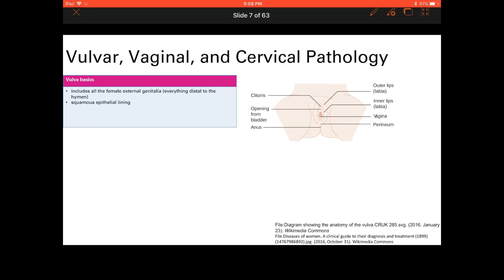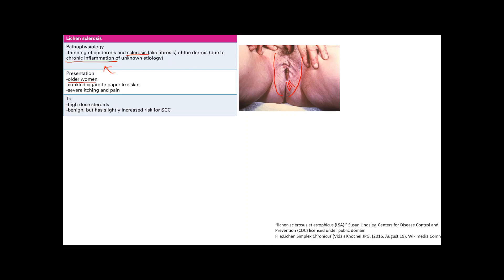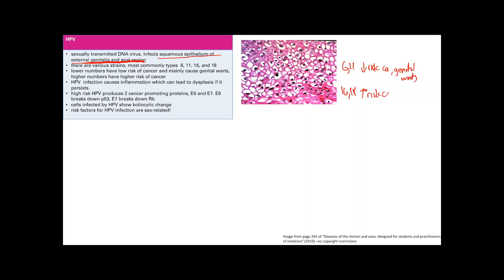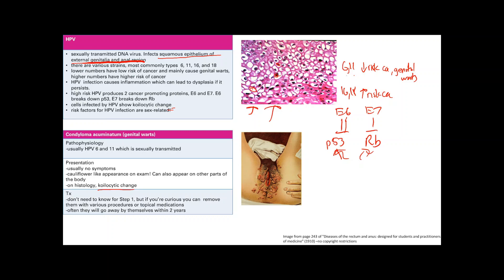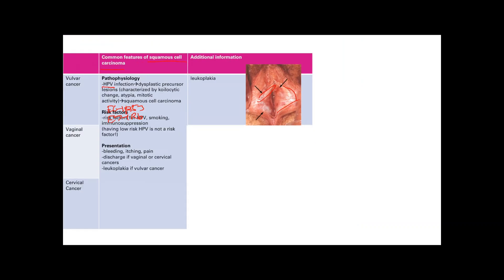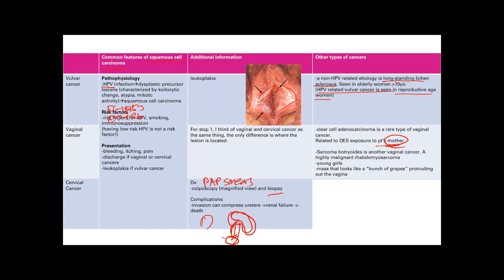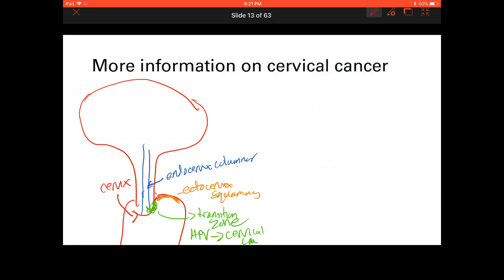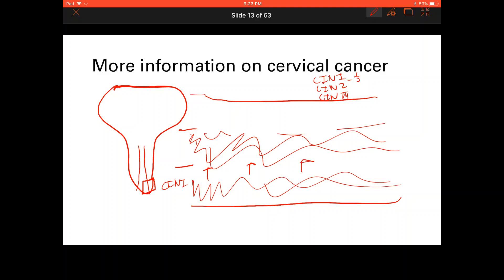Vulvar, vaginal, and cervical infections | Reproductive system | Step 1 Simplified